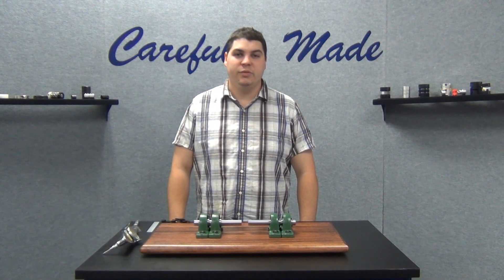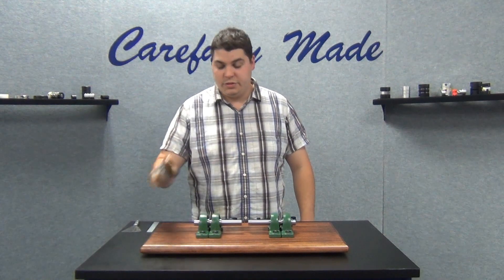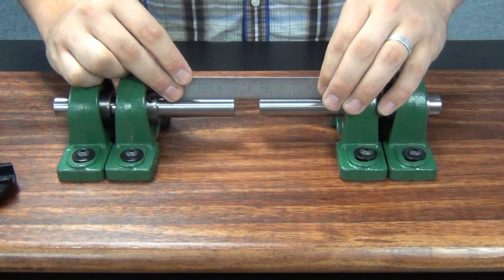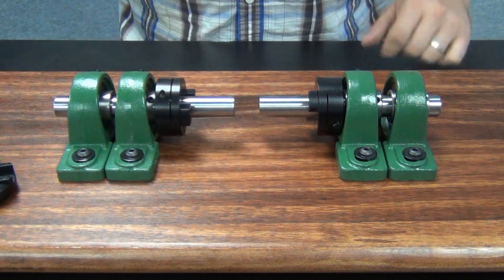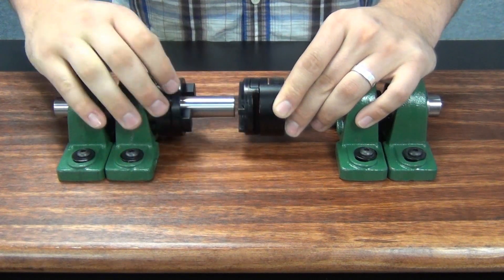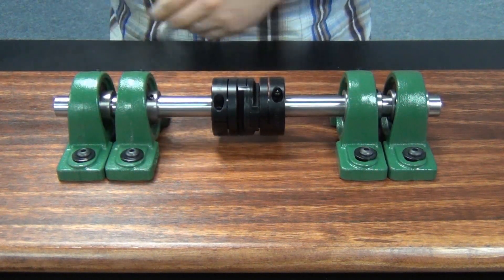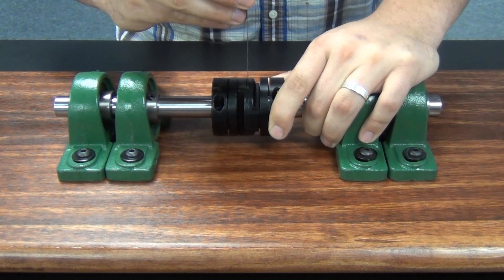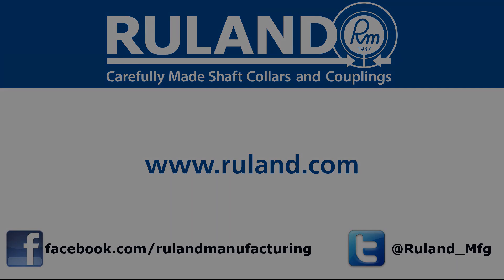How to Install an Oldham Coupling | Ruland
Learn how to install an oldham coupling from the experts at Ruland Manufacturing.  Oldham couplings have good overall performance offering accuracy, low inertia, and high parallel misalignment capabilities.